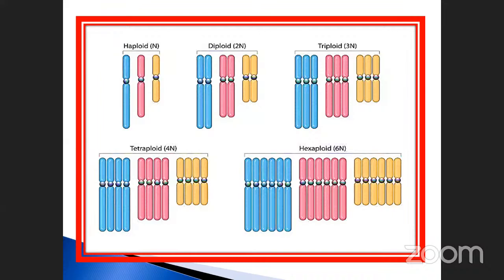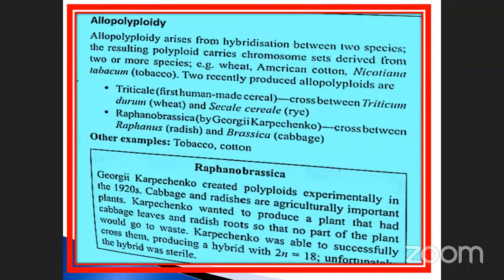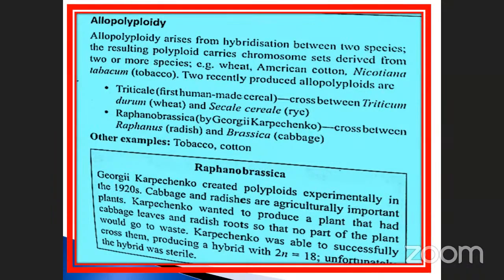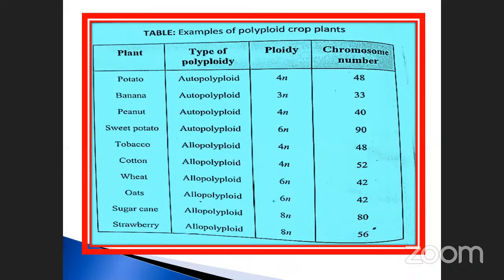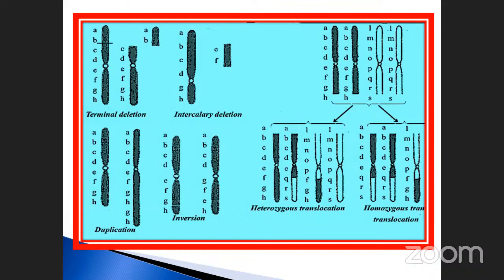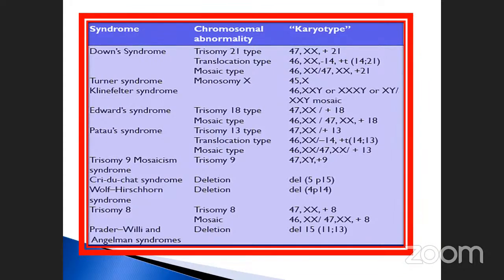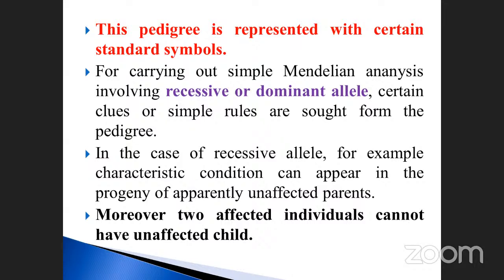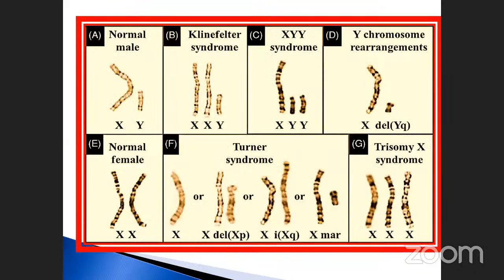TNIIT Live Classes / Principles of inheritance and variation # 11 / NEET 2023 / NEET Biology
Topic:  Principles Of inheritance and variation

Subject: Biology
Faculty: Dr. Meenakshi sundaram
Lecture details:Mutation